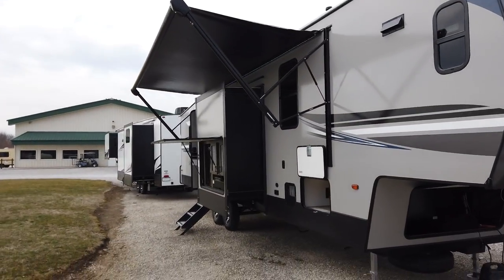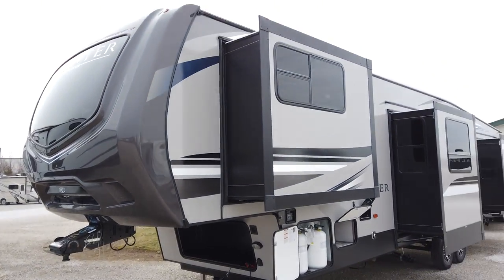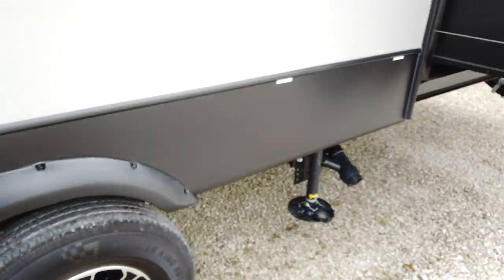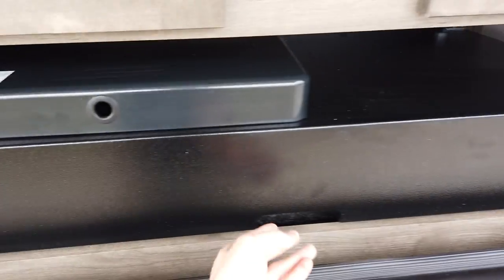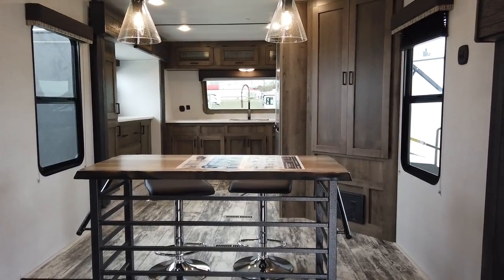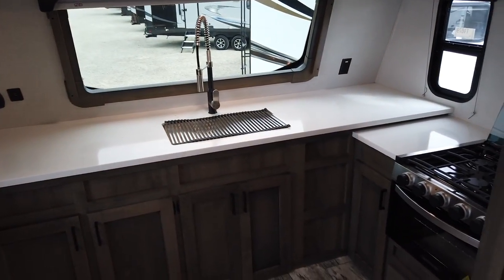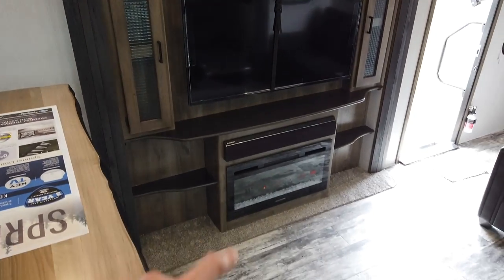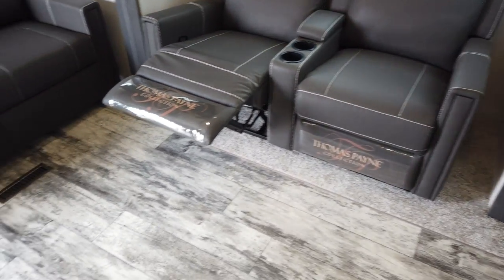2020 Keystone Sprinter 3611FWFKS - A Must See Kitchen - King Size Rear Bed in the Rear!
Click on this Link to View The Current Pricing and Availability of Our In-stock Keystone Sprinter Limited 3611FWFKS

To See the Other Available Keystone Sprinter Models Click on the following link!